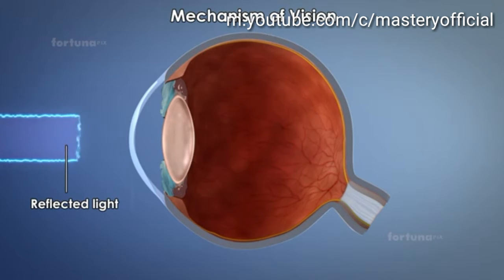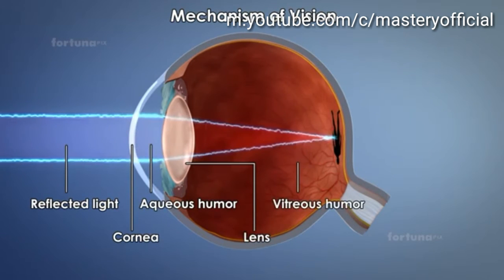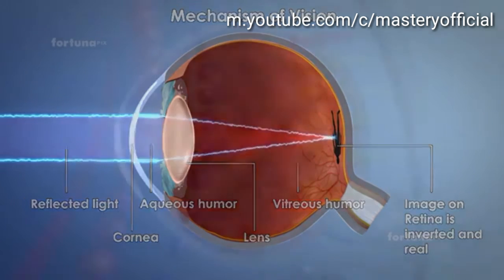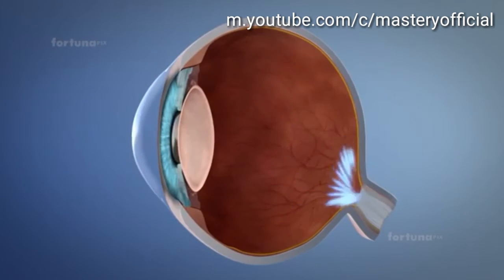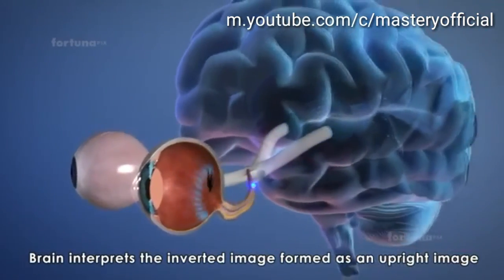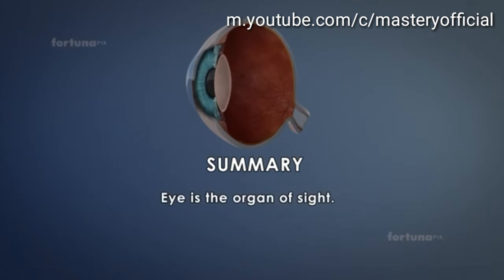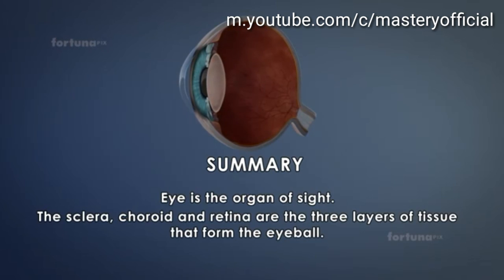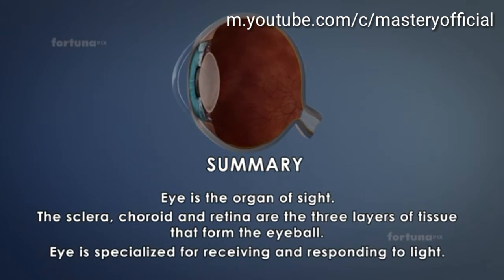HUMAN EYE STRUCTURE EXPLANATION BY MASTERY KP !